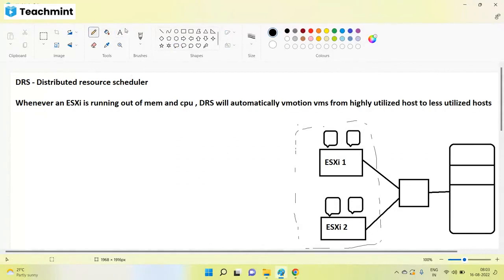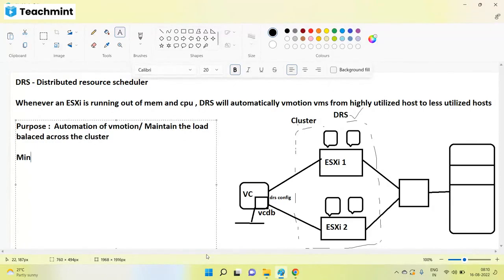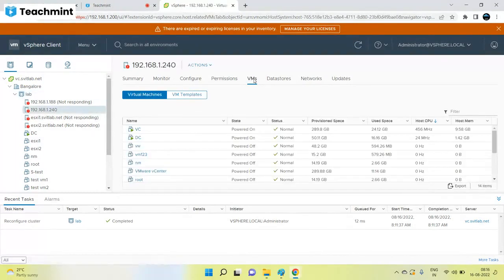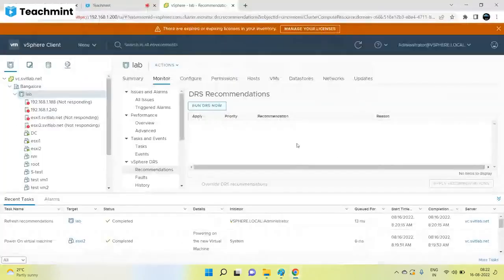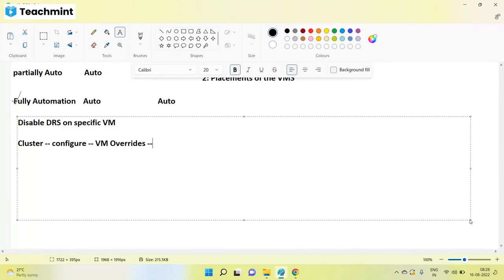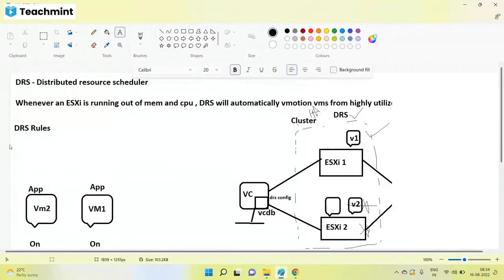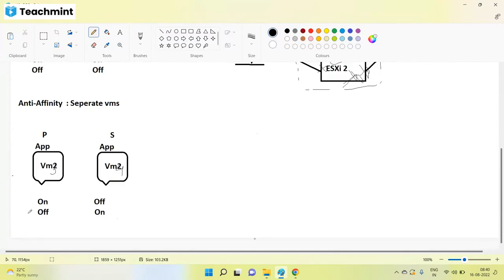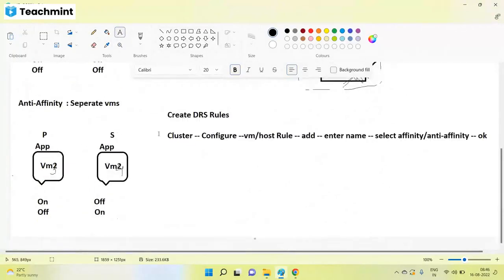Class 27 - vSphere DRS | SVIT Services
vSphere DRS